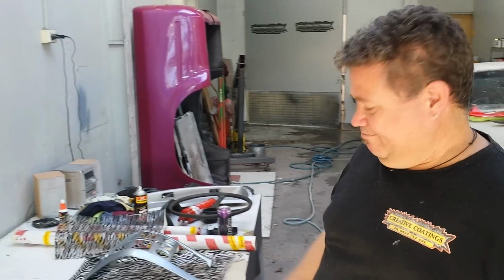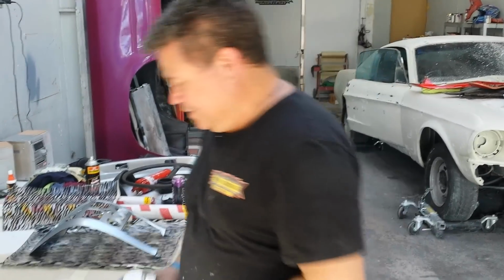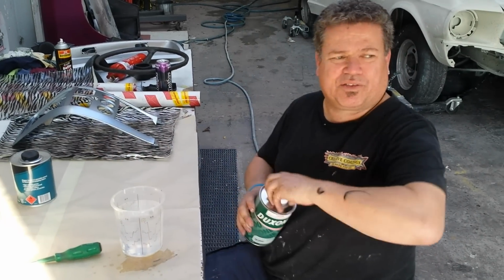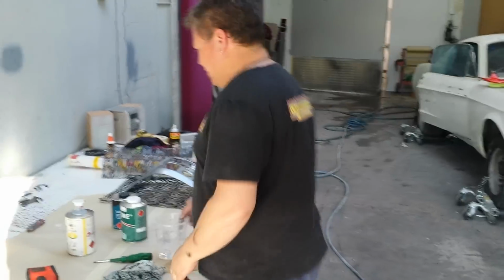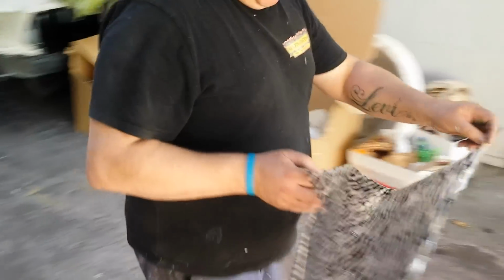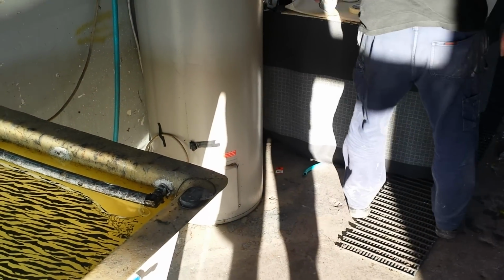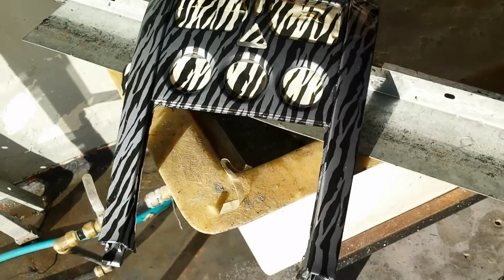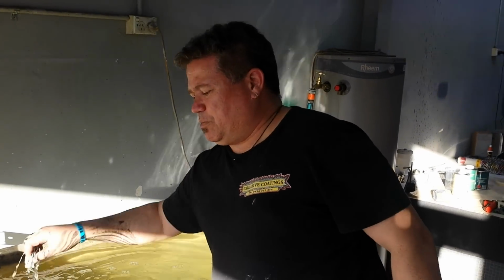Hydrographics activator, how to make it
This is how I make my own activator. Im not trying to upset anyone who says it doesn't work,  just showing that it does!